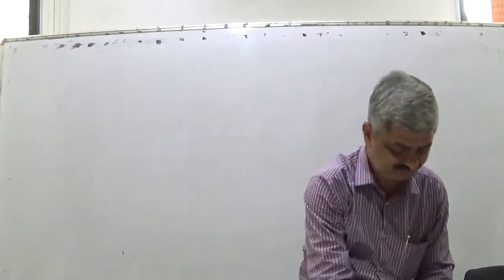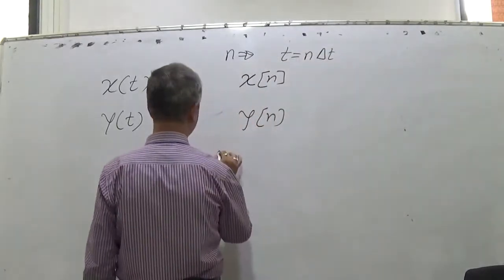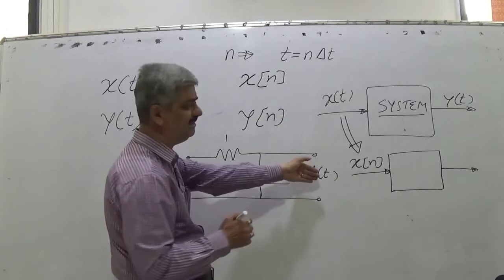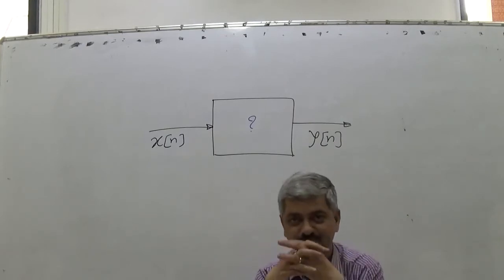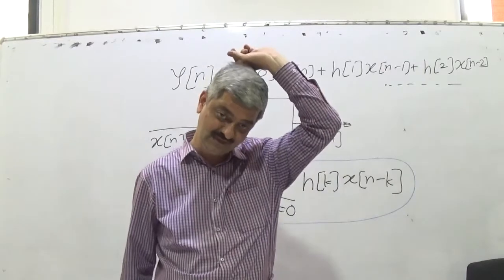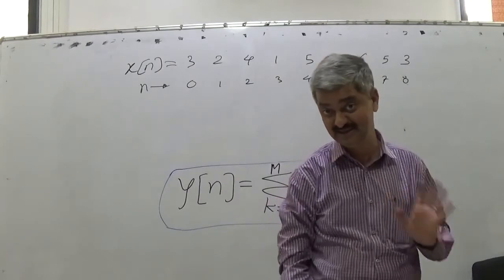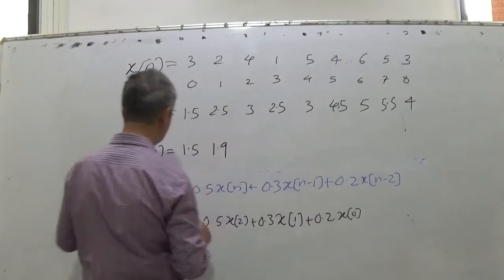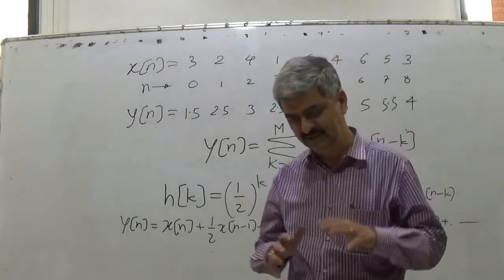OE SS L10B